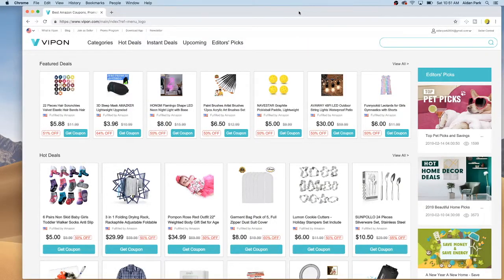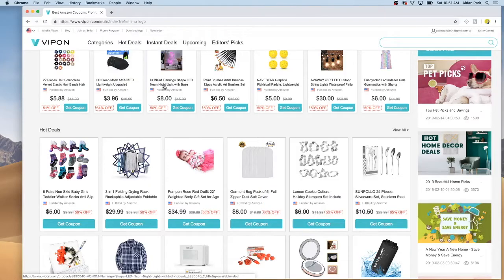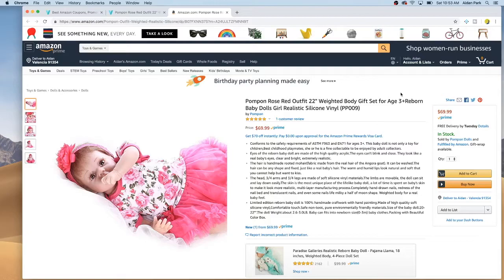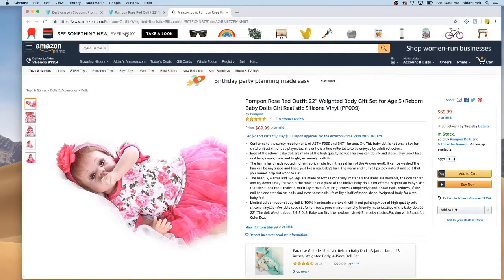$1000 a MONTH on Amazon? | Amazon FBA/Online Arbitrage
★☆★Learn to PROFIT and Dominate Amazon (MY COURSE)★☆★

Learn how to use Amazon FBA and make over $1000 a month using online arbitrage.